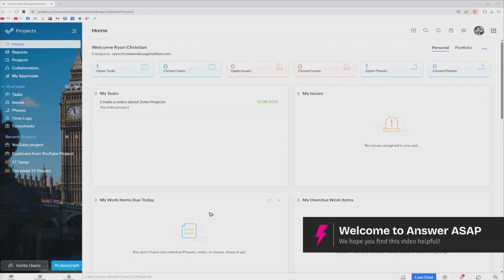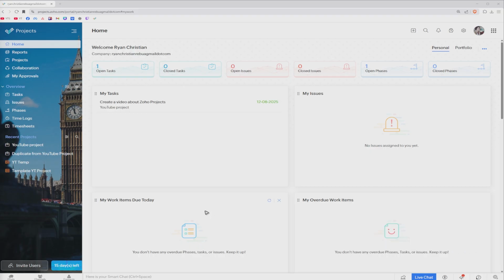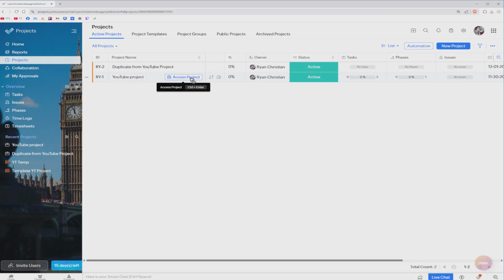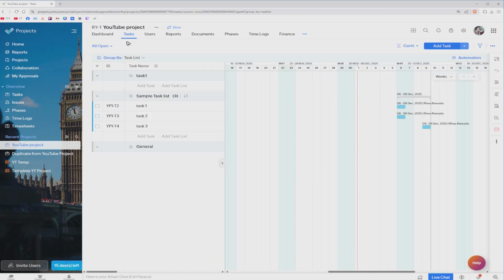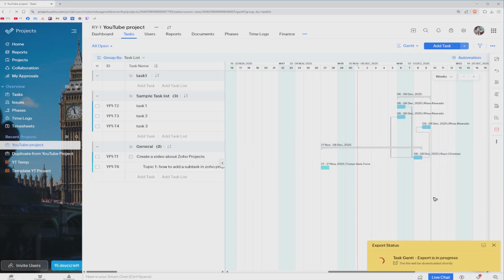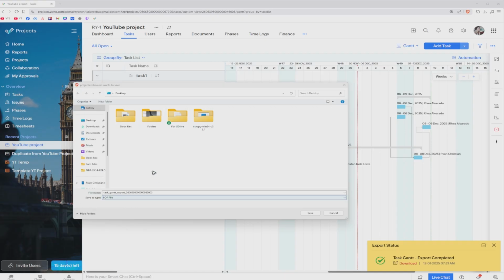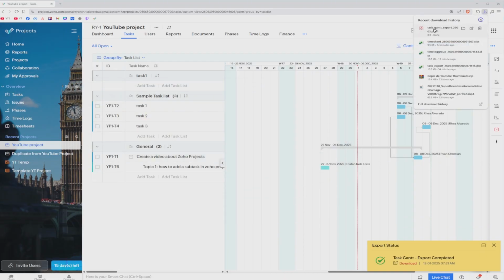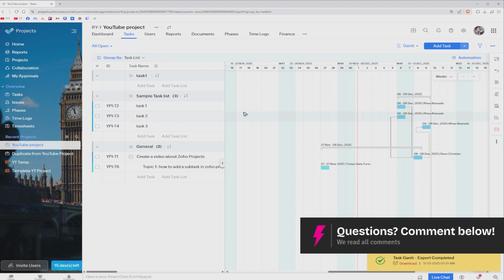How to EXPORT GANTT CHART to PDF in Zoho Projects (Step by Step)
This tutorial shows how to export a Gantt chart to PDF in Zoho Projects for sharing timelines with stakeholders. It’s useful for meetings and reports. Please consider liking the video and letting us know if you have any comments, ideas or questions, we really appreciate any feedback! We have plenty of other tutorials on our channel so come and see if we can help you with anything else :)